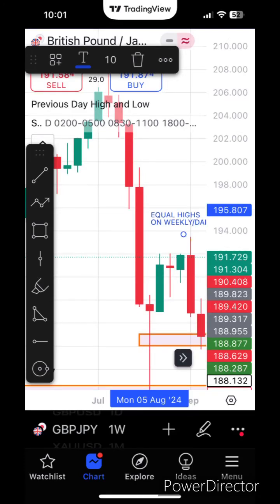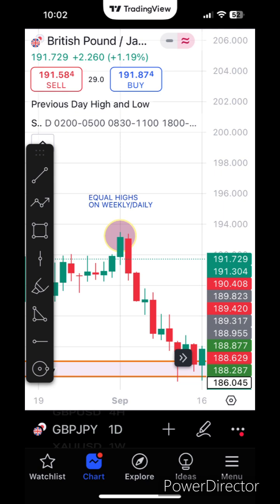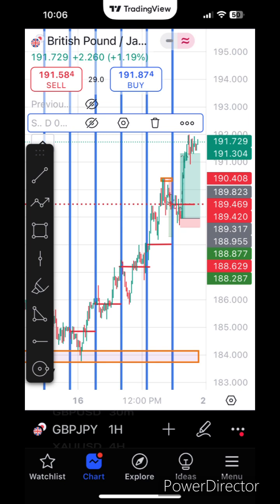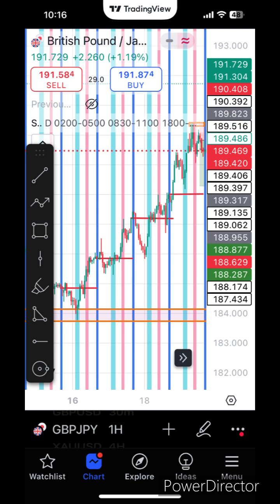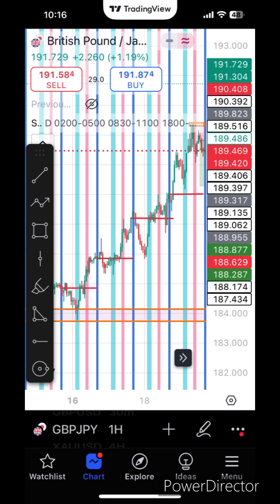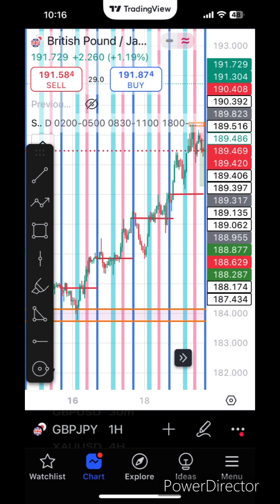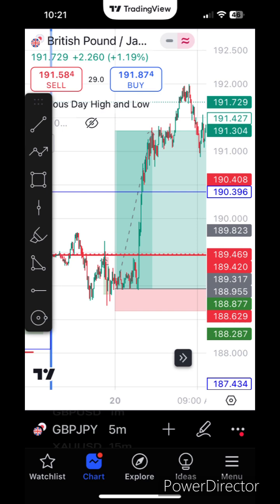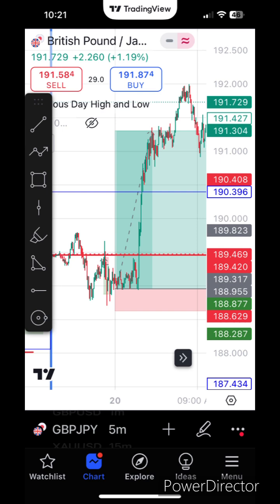Trade Review (09-20-2024) GPBJPY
Here is a quick and￼ simple breakdown of a trade I took last Friday on GJ.

This is for educational and entertainment purposes only. I would never want to take credit for your successes so I damn sure don’t want credit for your failures! Trading is a risky business and most traders lose money. ￼

That being said, I hope that this video breakdown brings vision and clarity in your chart analysis.

The key takeaways from this video are to form your directional bias on a daily or weekly chart by tracking equal highs and equal lows and past highs and past lows. I don’t really want to trade until price reaches a higher time frame area of interest such as a past high or a past low or equal high or equal lows.

When in a bullish weekly template, we look to take trades below, closing price. When in a bearish weekly template, we look to take trades above closing price.

In a bullish weekly template, we look for the low of the week to be put in place by Wednesday New York session. In a Bearish￼ weekly template, we look for the high of the week to be put in place by Wednesday’s New York session.

There are no shortages of opportunities when it comes to the financial markets when you know exactly what you’re looking for, and when to look for it. ￼

For further educational resources, see Stacy Burke Trading on YouTube.

May the markets go with you.